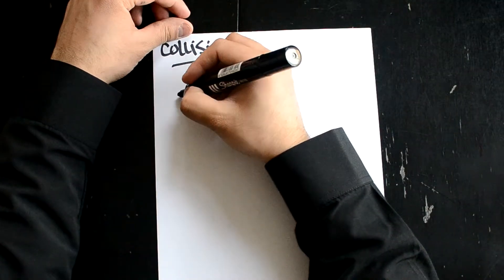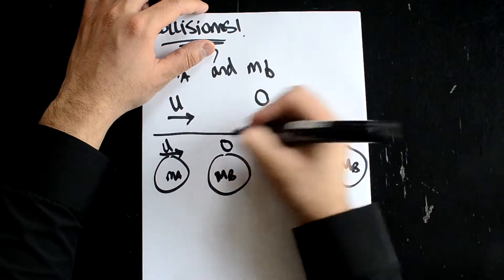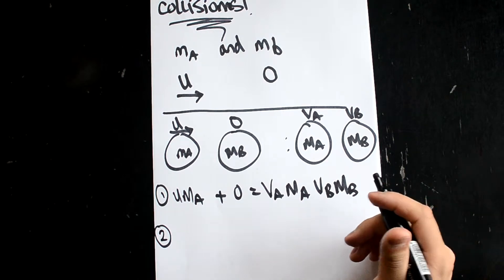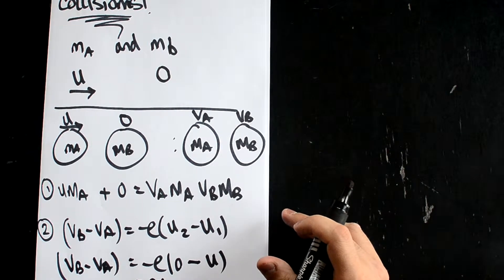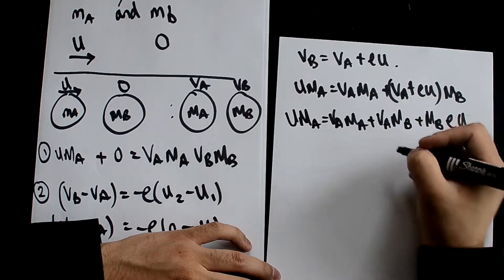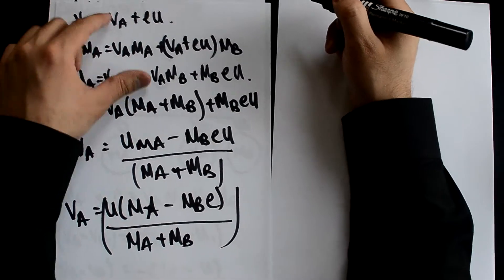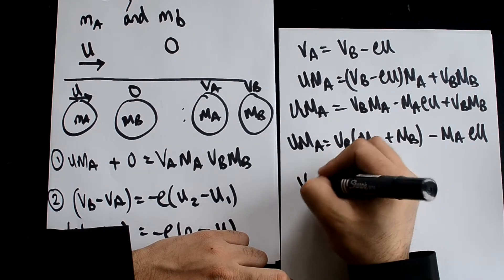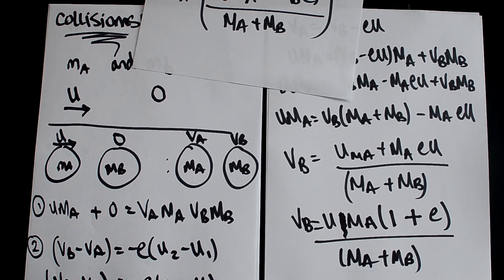Applied Mathematics - When two particles collide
How to work with two particles colliding and finding the values of the velocity after the collision